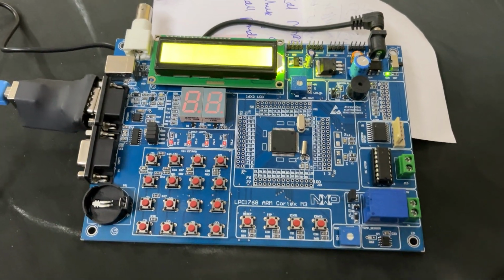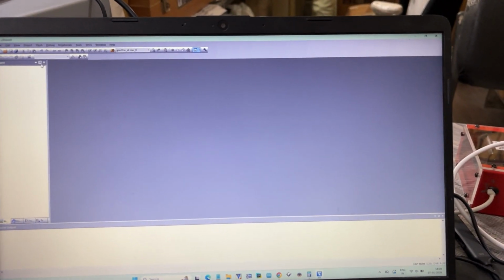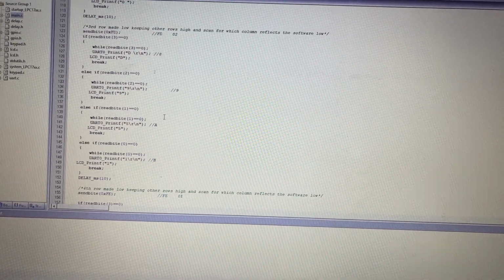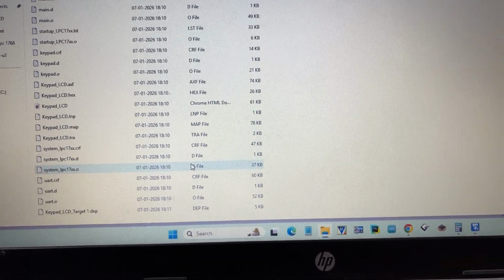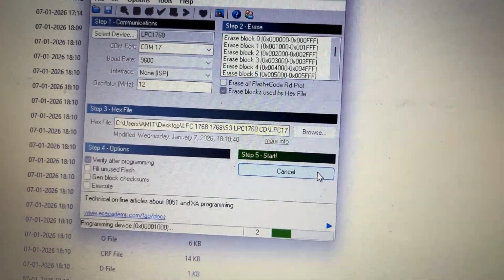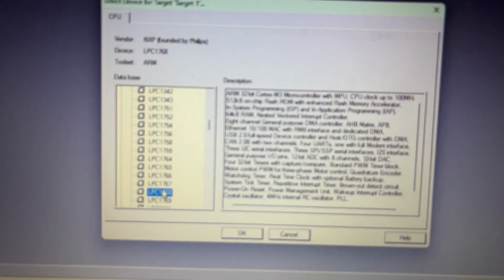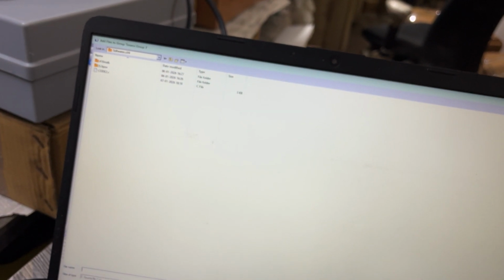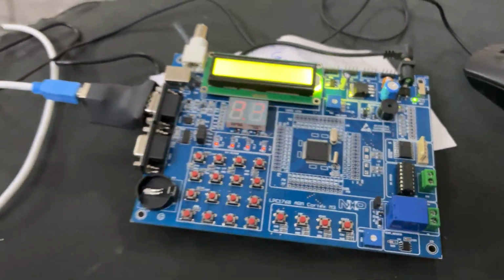LPC1768 keil interface Vinytics